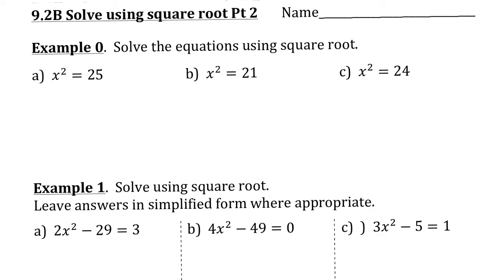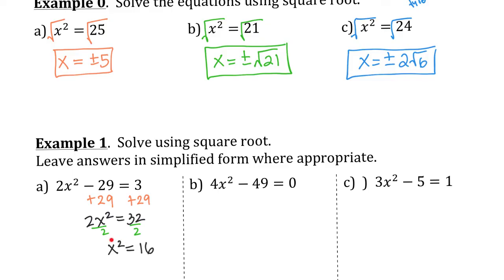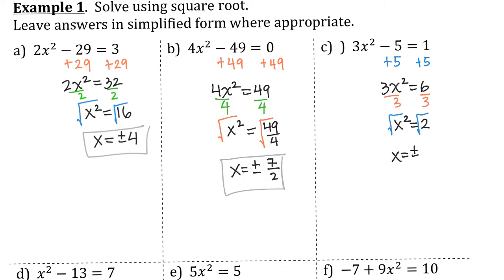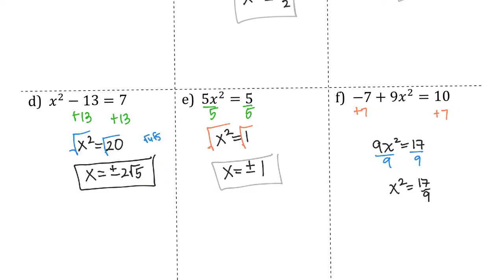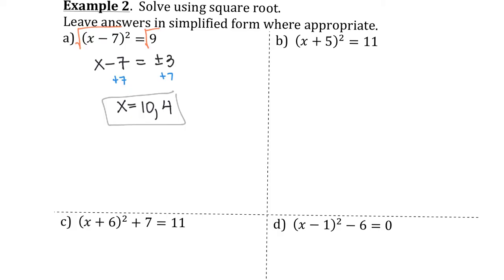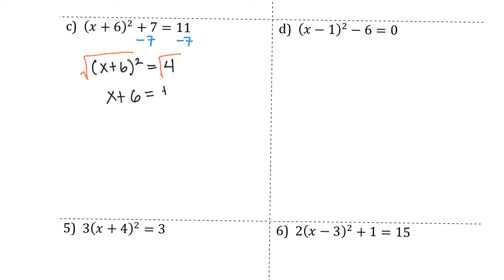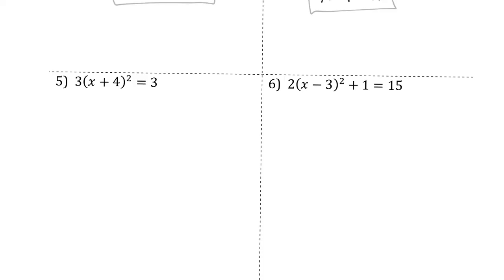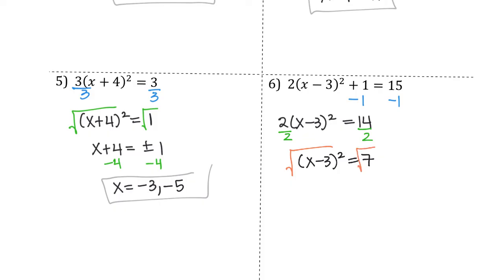9.2 Day 2 Solve using square root